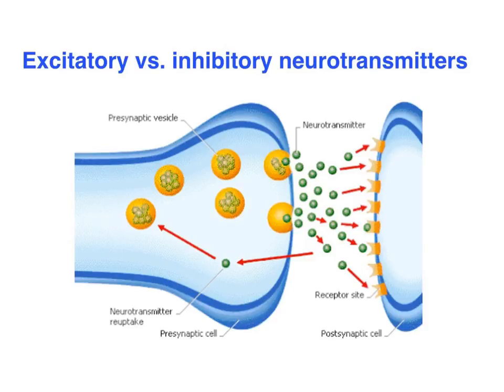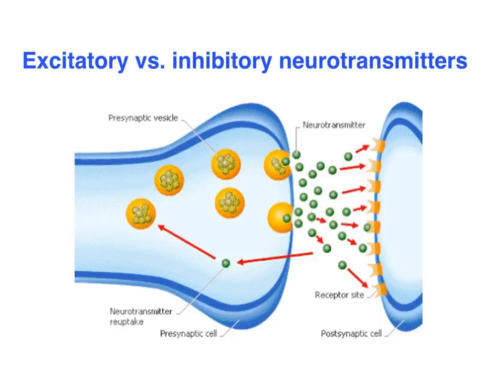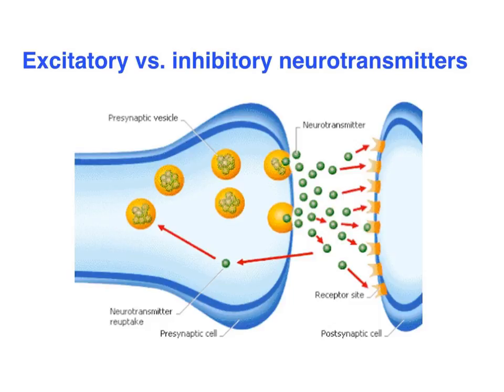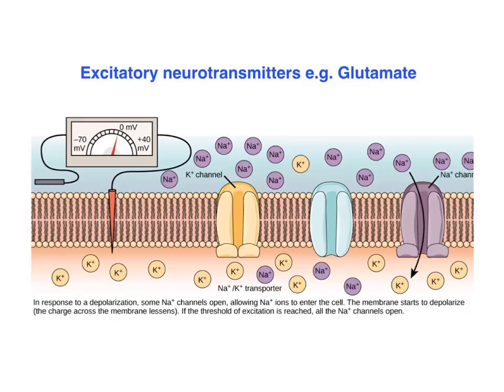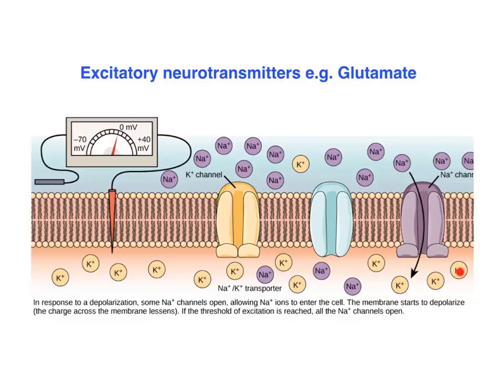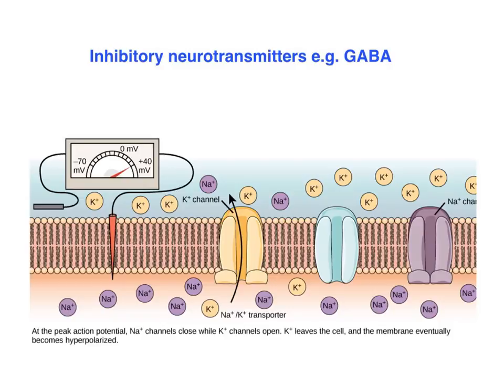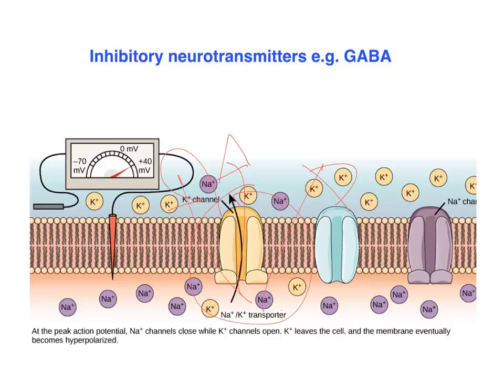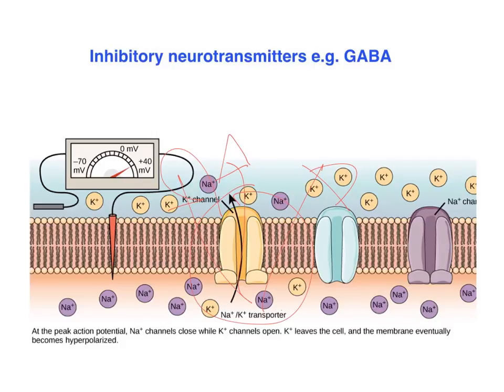Excitatory vs. inhibitory effects of Neurotransmitters - VCE Psychology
This clip provides a broad and brief overview of the distinction between excitatory and inhibitory effects of neurotransmitters such as glutamate and GABA respectively.